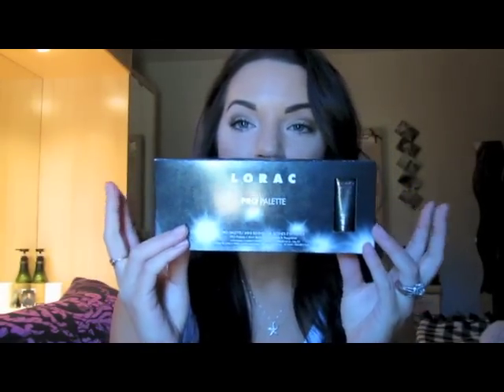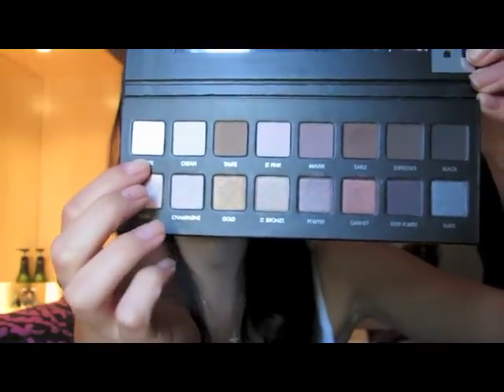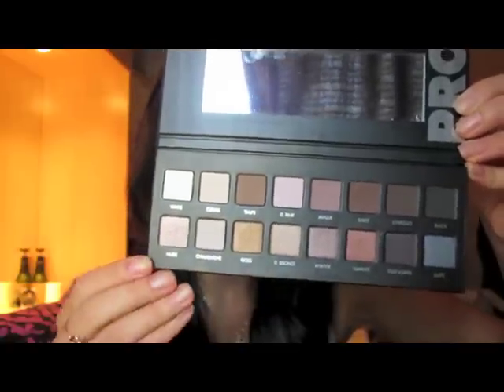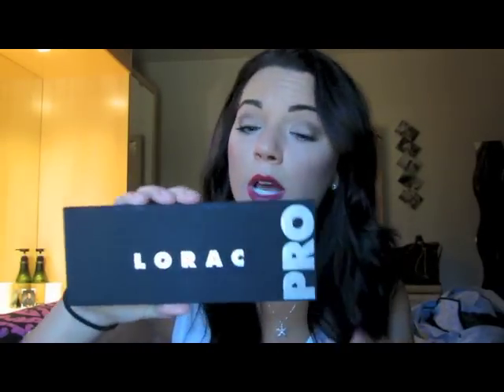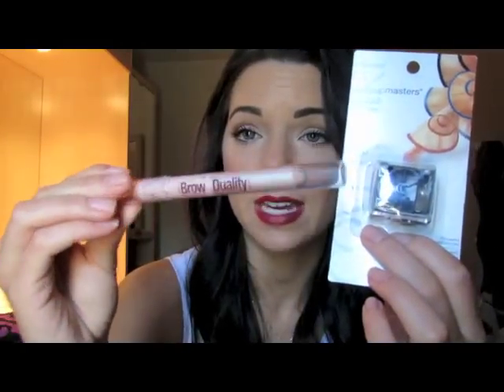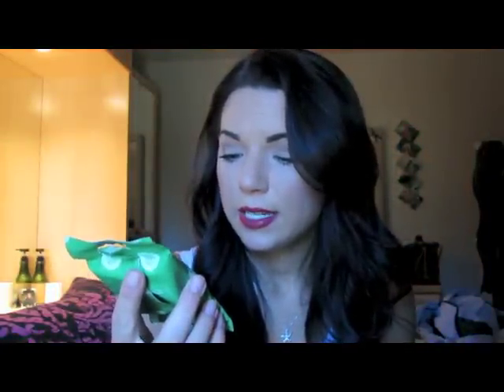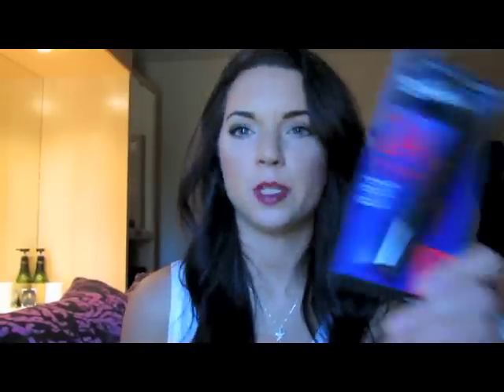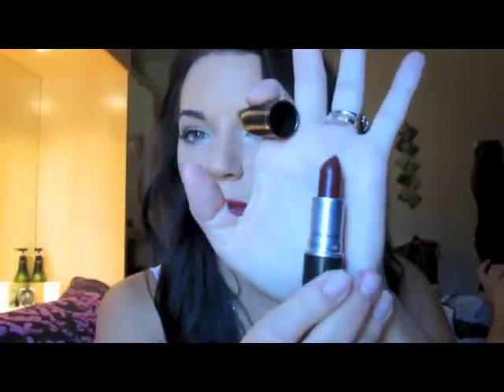Mac & Ulta Haul (Lorac, Maybelline, Candles)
I N S T A G R A M:
jennifermariee